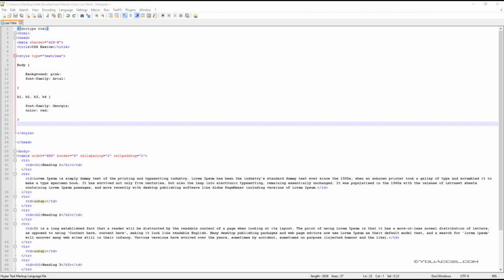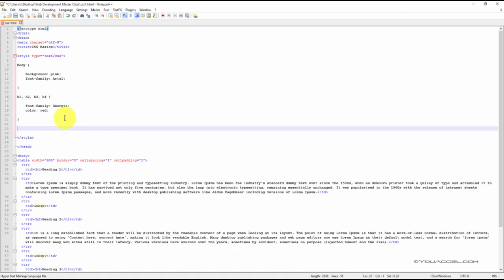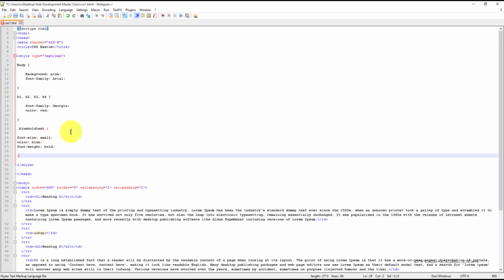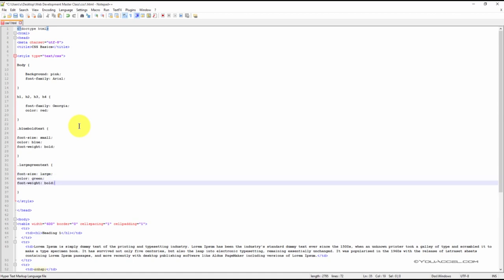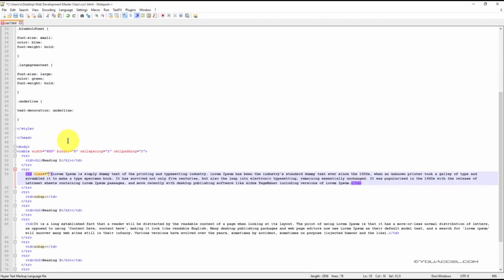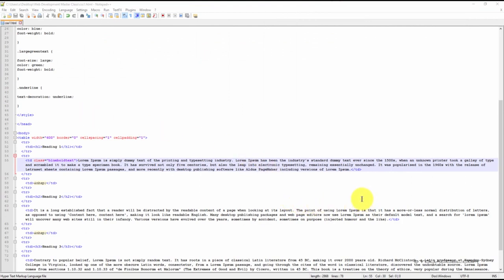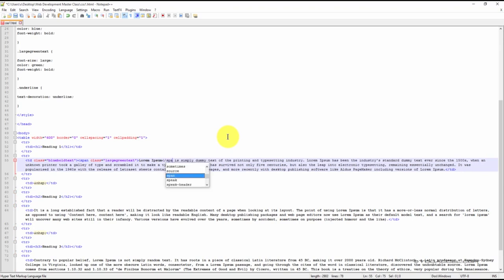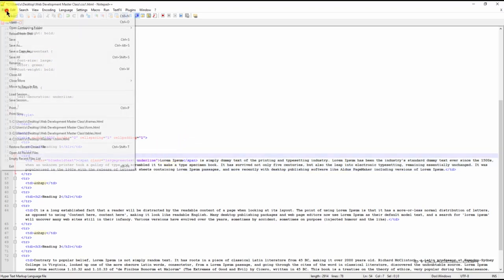CSS classes and spans